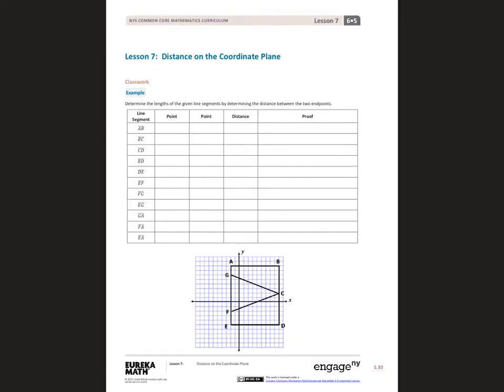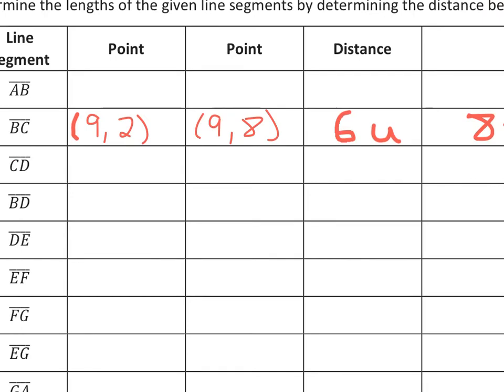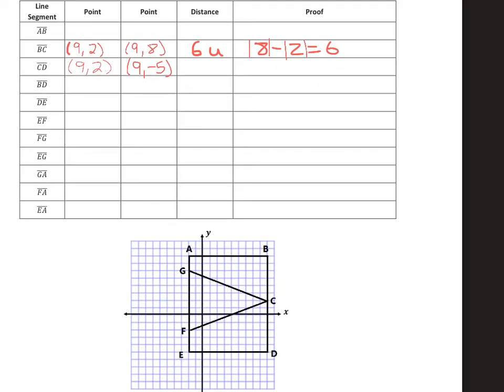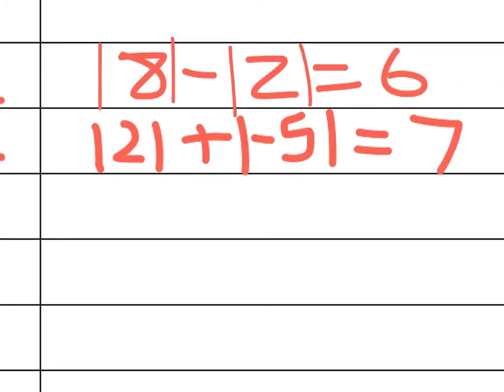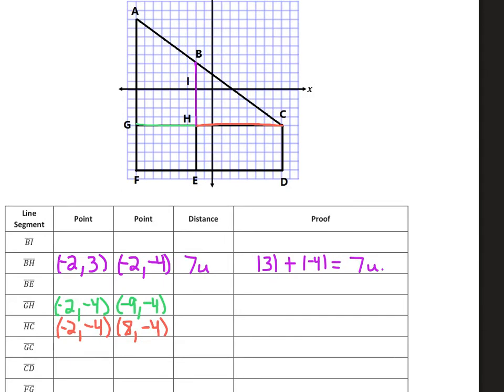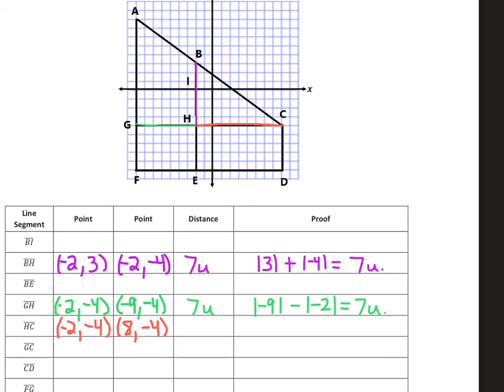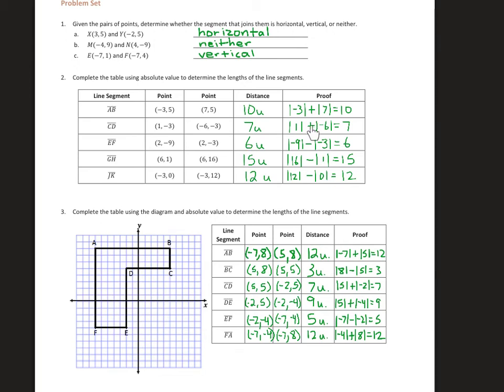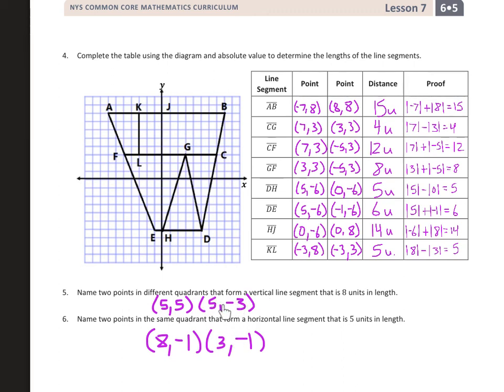G6. M5. L7